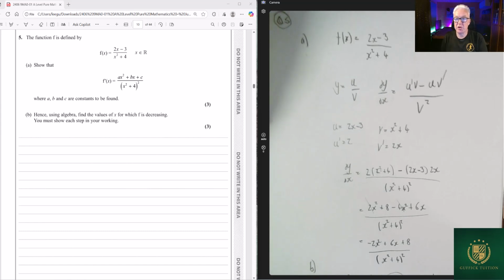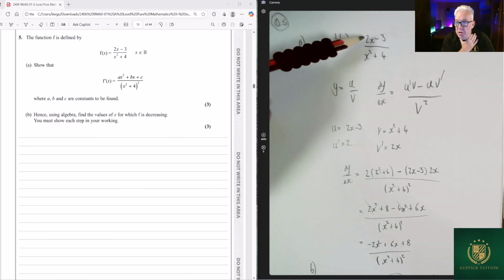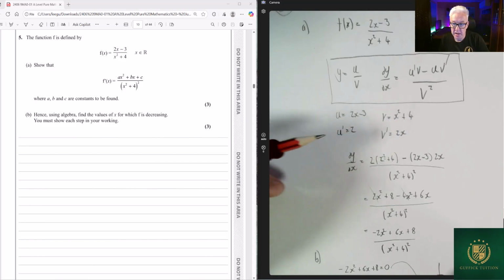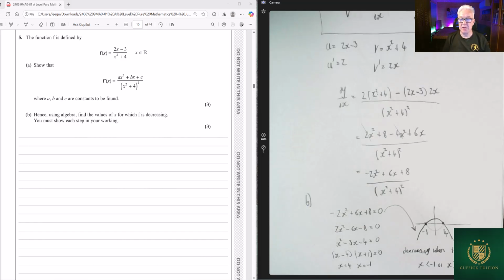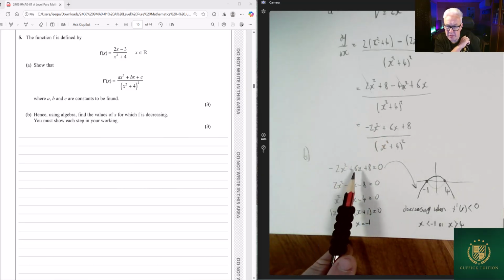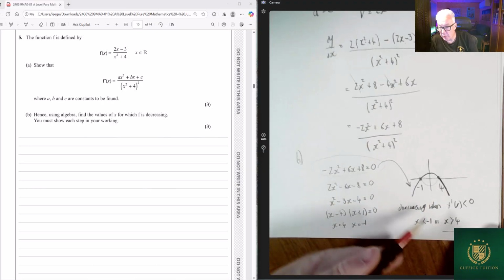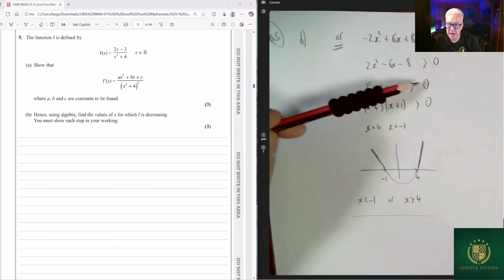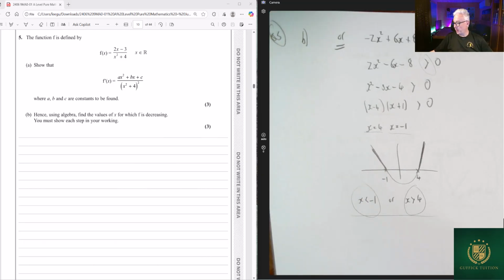The Quotient Rule (Q5 A2 P1 Edexcel 2024)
📞 𝗕𝗼𝗼𝗸 𝗮 𝗳𝗿𝗲𝗲 𝗰𝗼𝗻𝘀𝘂𝗹𝘁𝗮𝘁𝗶𝗼𝗻 Hello everyone — in this video we’re looking at Question 5 from the 2024 A Level Maths Edexcel Paper 1, which focuses on differentiation using the quotient rule and then moves into an inequality problem to determine where a function is decreasing.

We start by applying the quotient rule carefully using
𝑢
u and
𝑣
v notation to find
𝑓
𝑥
f
(x), identifying the constants
𝑎
a,
𝑏
b, and
𝑐
c. Then, in Part (b), we explore two approaches — solving algebraically by setting
𝑓
𝑥
0
f
(x)=0 and by using inequalities — to find where the function is decreasing.

This is a great example of how to handle derivative-based reasoning questions that combine algebra, sketching, and sign analysis — essential for anyone aiming for A/A* at A Level Maths.

🟢 Topics Covered:

Applying the quotient rule from the formula booklet

Simplifying derivatives using algebraic manipulation

Using inequalities to determine increasing/decreasing intervals

Quadratic factorisation and sign diagrams

🟡 Exam Board: Edexcel A Level Mathematics
📘 Paper: Paper 1 (Pure Mathematics)
📅 Year: June 2024

💡 Exam Tip:
Whenever you’re using the quotient rule, make sure to clearly identify your
𝑢
u,
𝑣
v,
𝑢
u
, and
𝑣
v
. And remember — if you multiply or divide an inequality by a negative number, reverse the inequality sign!

🎓 About Guffick Tuition:
At Guffick Tuition, I help ambitious students achieve top grades in GCSE, IGCSE, and A Level Maths through expert small-group teaching and targeted exam preparation. Many of my students go on to achieve Grade 9s and A*s and secure places at top universities such as Cambridge, UCLA, and Carnegie Mellon.

 to learn more about my premium group and 1:1 tutoring programmes.